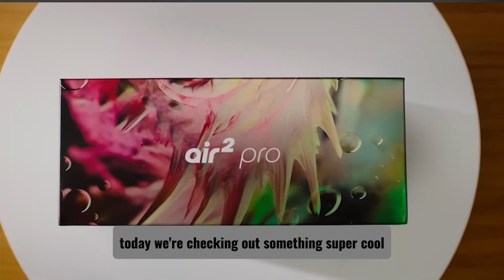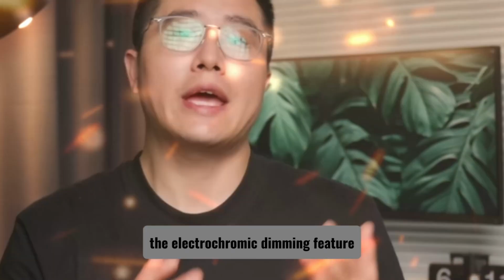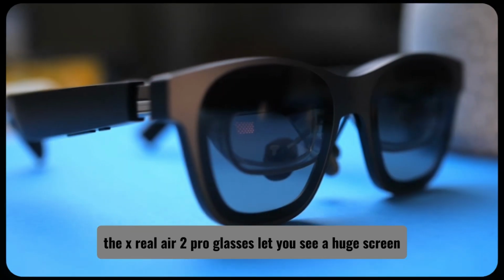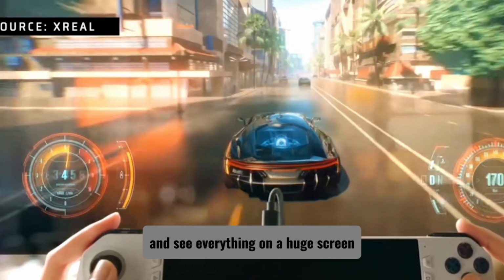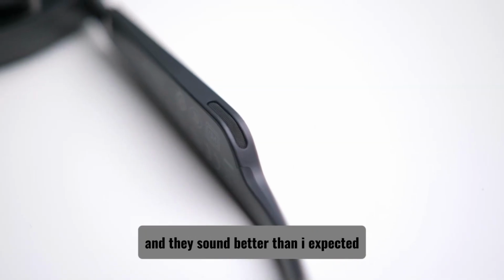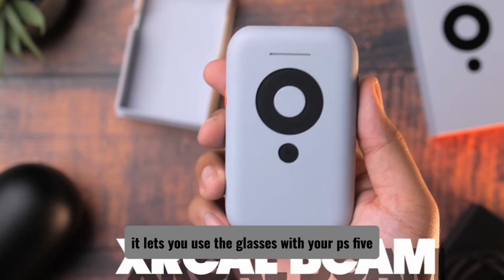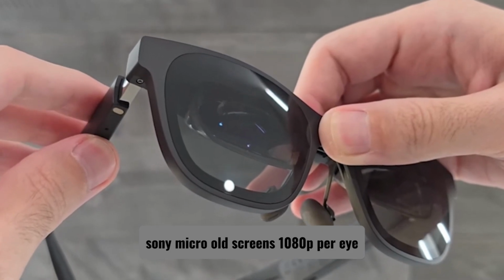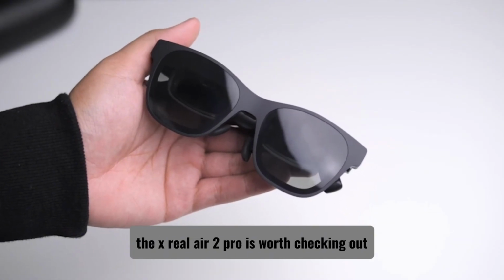XREAL Air 2 Pro Changed the Way I Game, Watch, and Work – INSANE Tech!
👀 This isn’t just a pair of glasses — it’s a whole new reality.
🎮 The XREAL Air 2 Pro just flipped how I game, binge Netflix, and work on the go… and I was NOT ready.

In this video, I take you deep into the world of the XREAL Air 2 Pro AR glasses — from real-world testing to whether it’s actually worth the hype. Is this the best display alternative for Steam Deck, Switch, or even your iPhone? We’re talking cinema-sized visuals, ultra-light comfort, spatial computing, and next-level portability.

✅ What you’ll see:

- Full hands-on XREAL Air 2 Pro review
- Gaming & movie experience breakdown
- AR performance and battery test
- Pros, cons, and real-life usability
- And how it stacks up against the competition

➜ LINKS TO PRODUCT FEATURED IN THIS VIDEO

►US Links◄
➜ 1. XREAL Air 2 Pro

CHEAPER ALTERNATIVES
RayNeo Air 3s XR Glasses

I make videos on The Top Products and Tech. If you liked This One

Timecodes
0:00 - XREAL Air 2 Pro Changed the Way I Game, Watch, and Work
1:14 - XReal Air 2 Pro review
1:54 - Air 2 Pro features